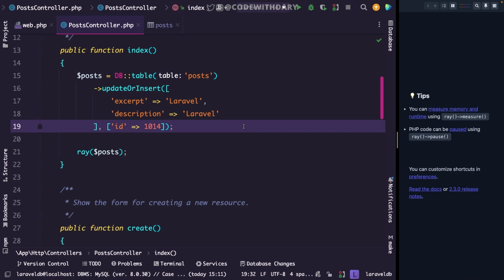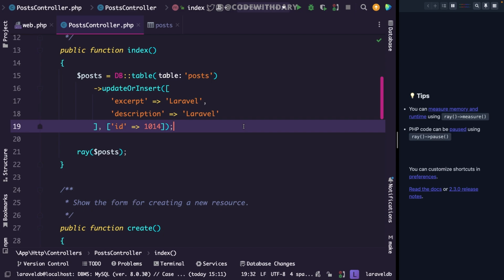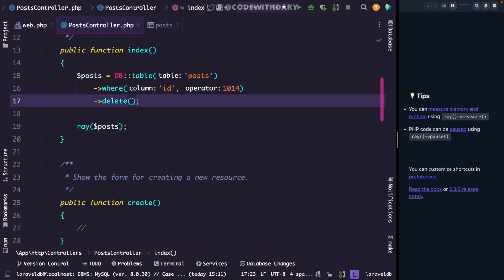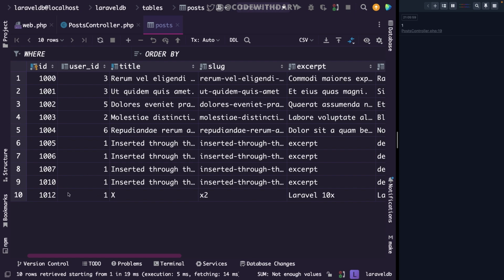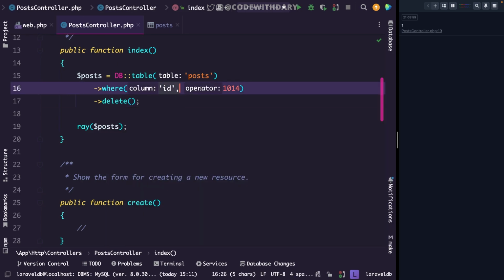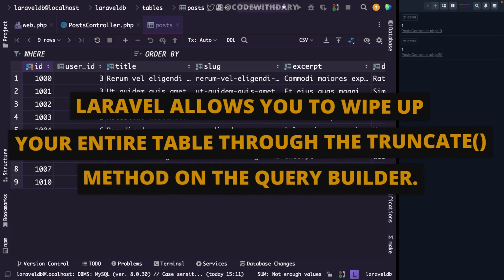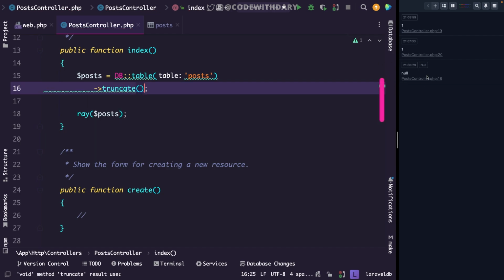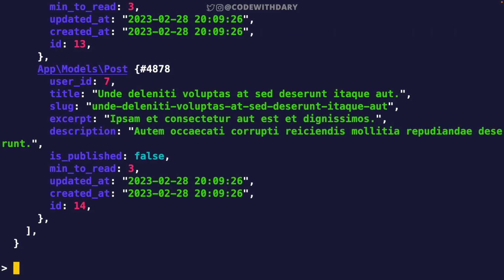How to Delete Records Safely & Efficiently Through the Query Builder | Laravel Database Mastery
In this tutorial, we're going to master deleting records using Laravel's Query Builder — the lightweight, high-performance way to remove data without Eloquent's model overhead.